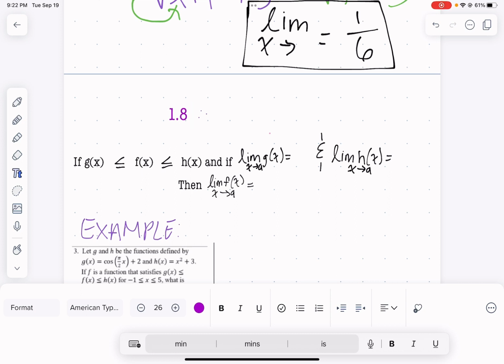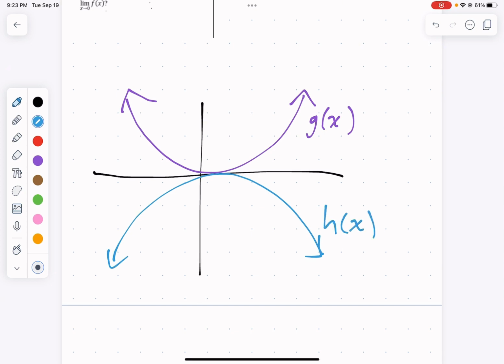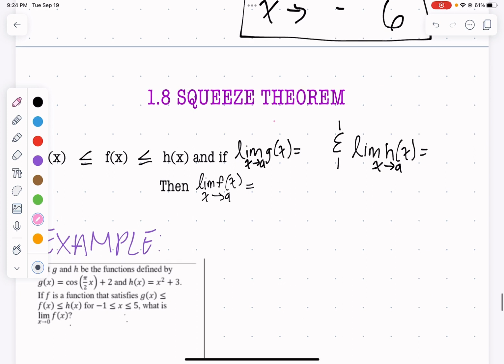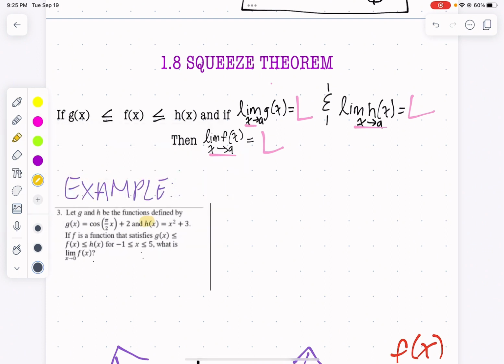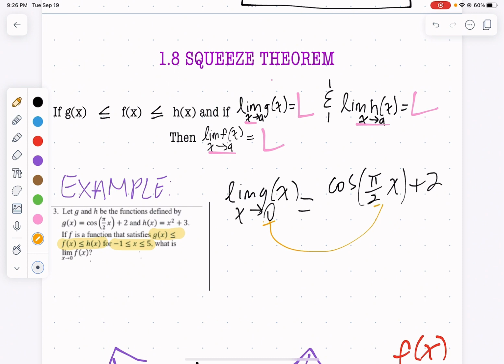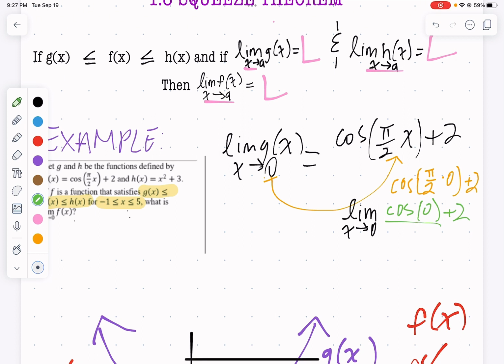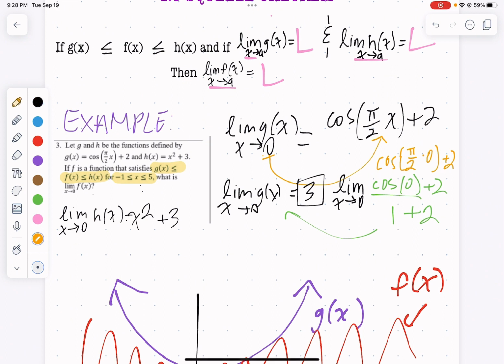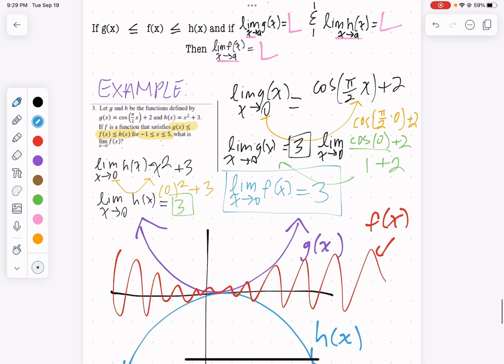1.8 Squeeze Theorem